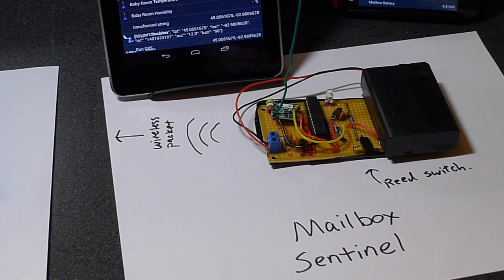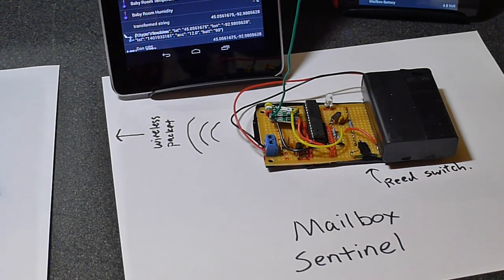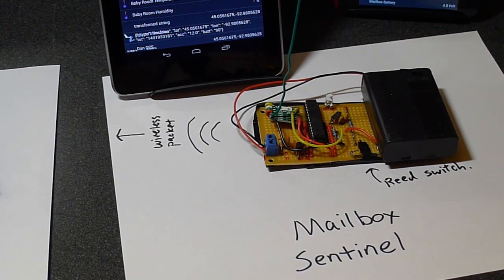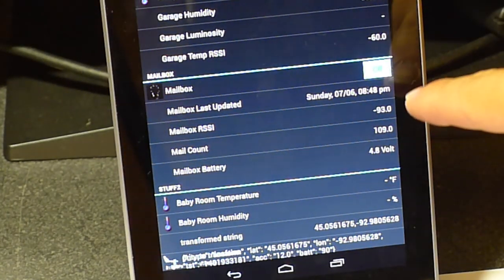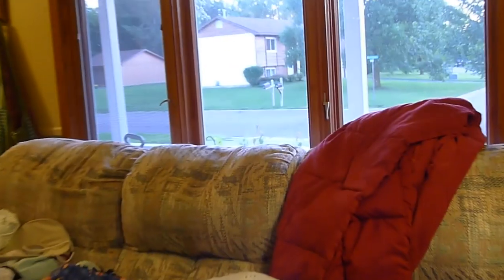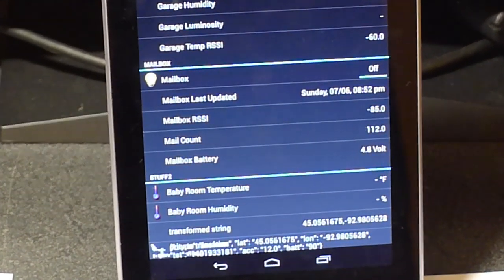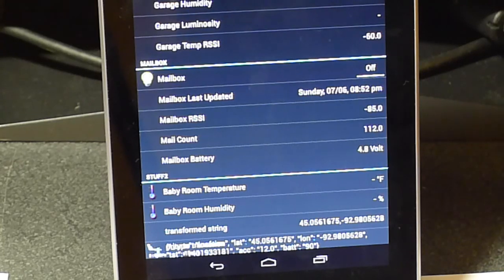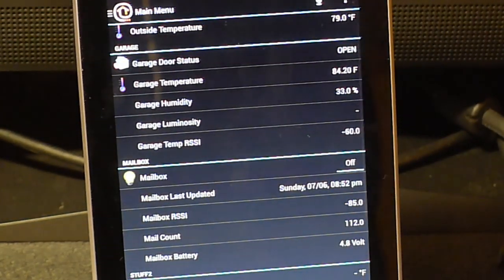Mailbox Notifier - Wireless Arduino & OpenHAB Integration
For a tutorial of how this was built, take a look at this project page.

Note:  It's illegal to tamper with a US federal mailbox.  This is just an example of how to integrate wireless Arduino sensors with a home automation platform.  You probably shouldn't do this at home.